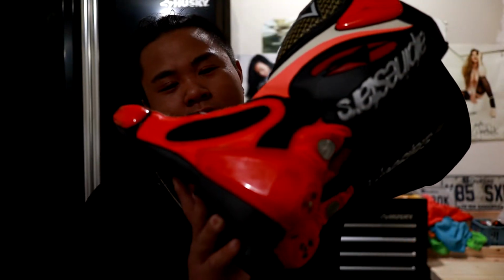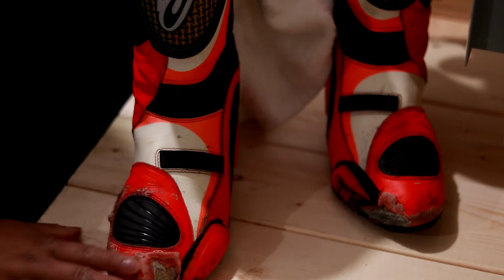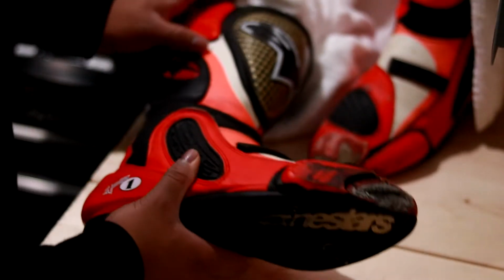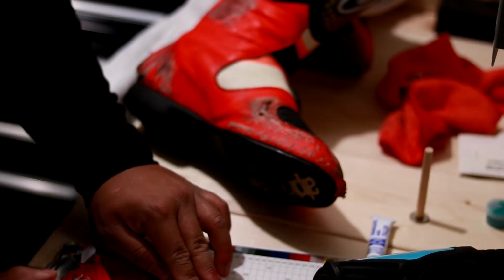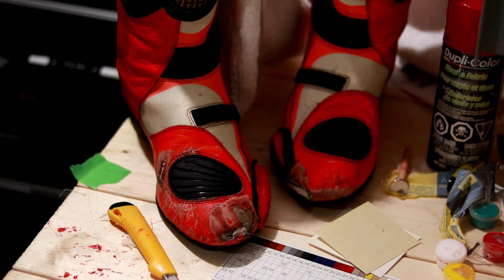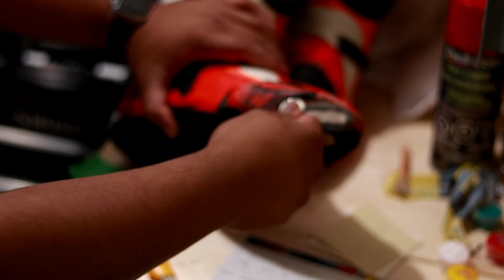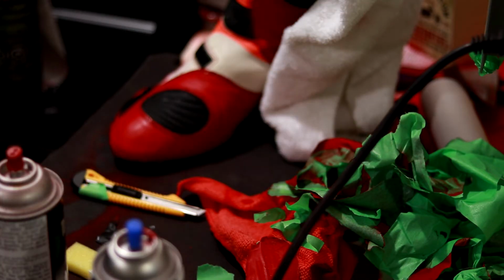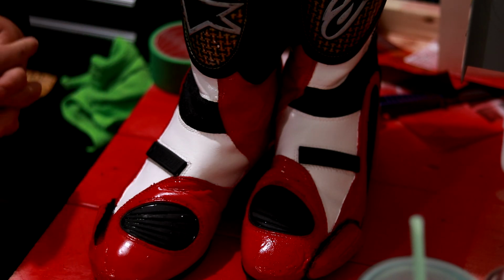Repairing Leather Motorcycle Racing Boots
I took on this project to REPAIR Leather Motorcycle Racing boots. The OUTCOME pretty impressive!!!

**Follow AyySiCwiss on Social Media**